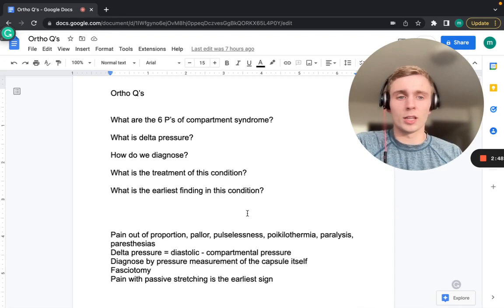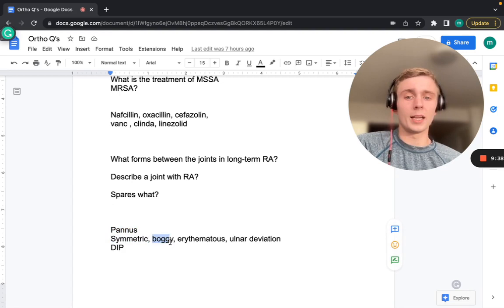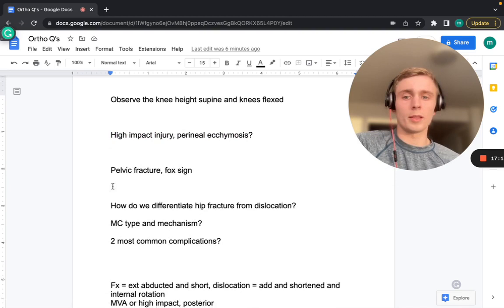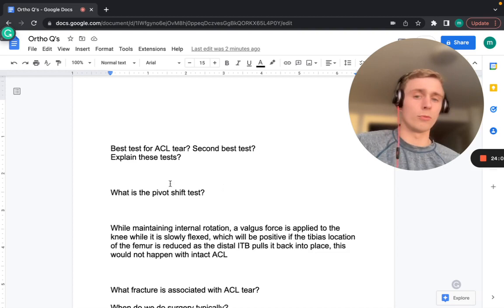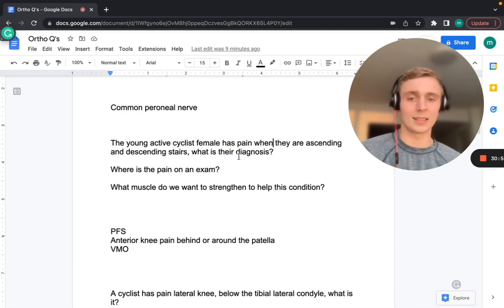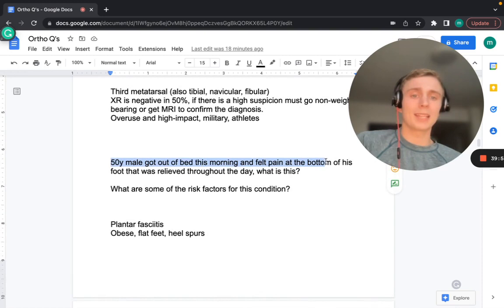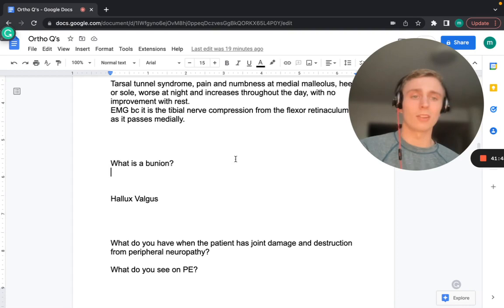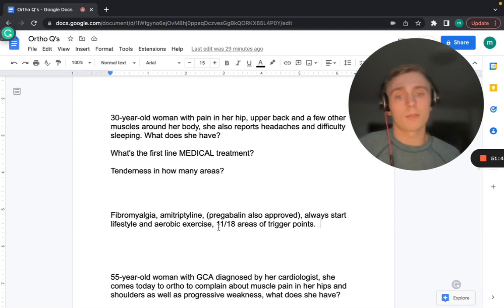Orthopedics Practice Questions: PANCE Preparation (1)